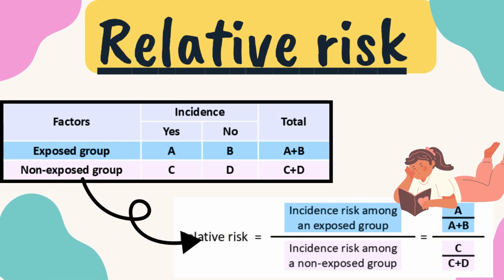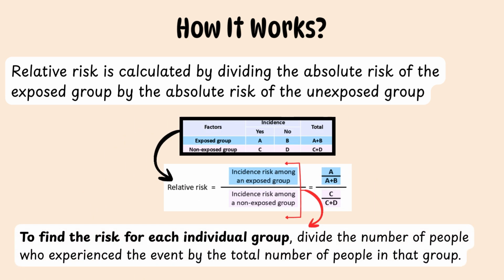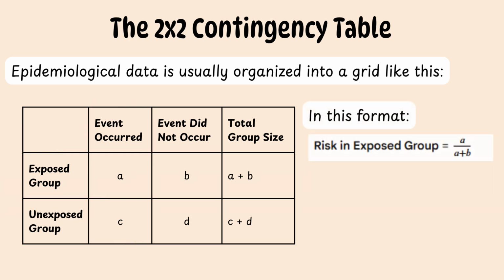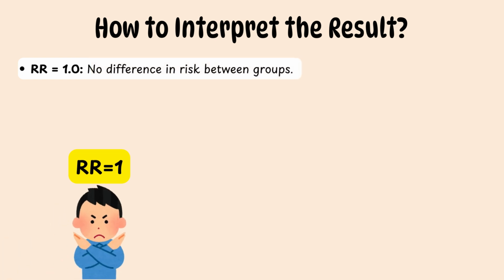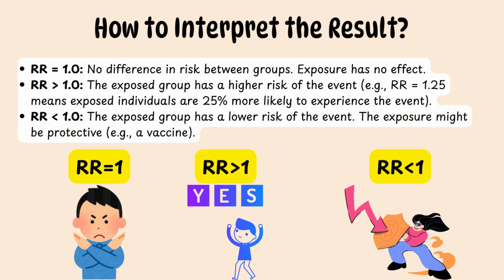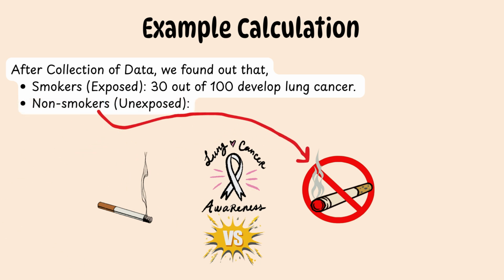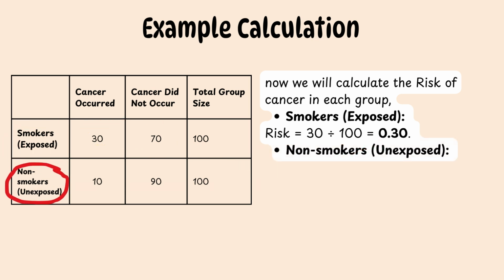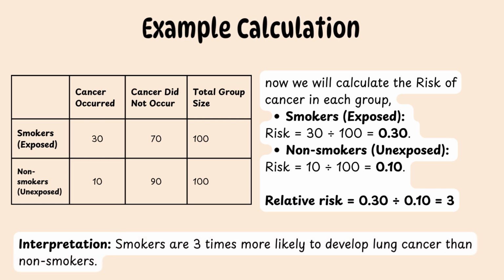Relative Risk Calculation of Research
How do researchers know if an exposure increases the chance of developing a disease? 🤔

The answer is Relative Risk (RR) — one of the most important concepts in epidemiology and medical research.

In this high-yield biostatistics lecture, learn how Relative Risk compares the probability of an outcome occurring in an exposed group versus an unexposed group.

🧠 In this lecture, you'll learn:

✅ What is Relative Risk (RR)?
✅ Difference between risk and relative risk
✅ How to calculate RR using a 2×2 contingency table
✅ Formula of Relative Risk explained
✅ How to calculate risk in exposed and unexposed groups
✅ Interpretation of RR values:

RR = 1 → No association
RR more than 1 → Increased risk due to exposure
RR less than 1 → Protective effect

✅ Real-life example: Smoking and lung cancer
✅ Why smokers have higher relative risk
✅ Importance of RR in cohort studies
✅ Difference between Relative Risk and Odds Ratio

📊 Understanding Relative Risk is essential for reading research papers, clinical trials, and evidence-based medicine.

💡 Perfect for:

MBBS students
USMLE / NEET PG aspirants
Epidemiology learners
Biostatistics beginners
Medical researchers